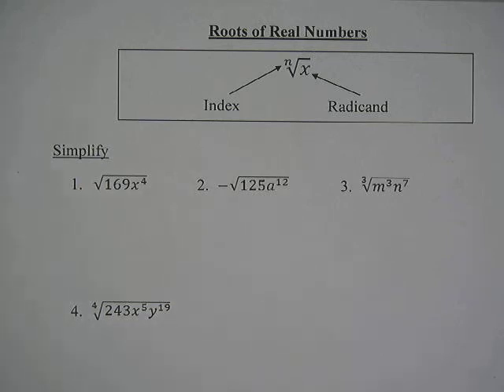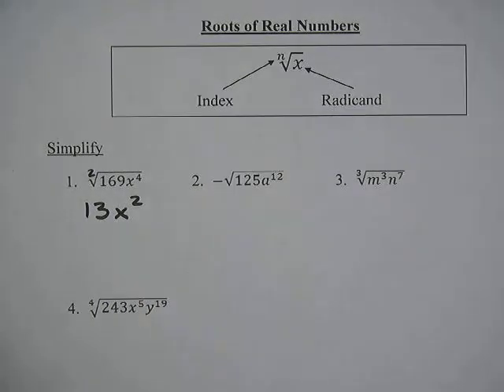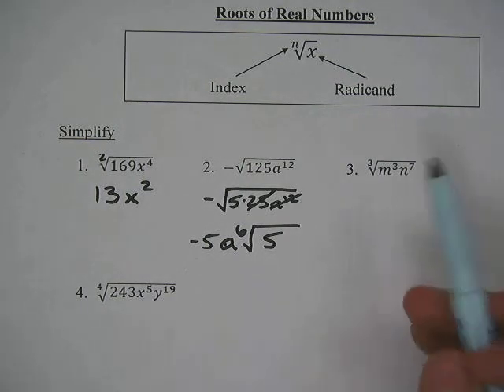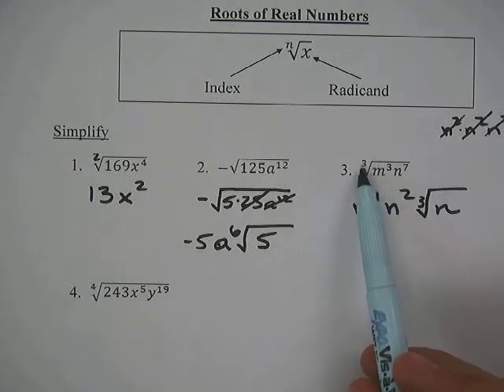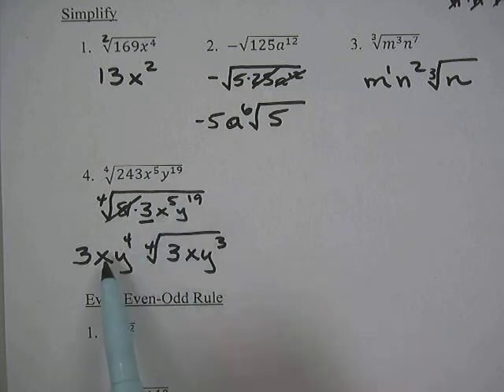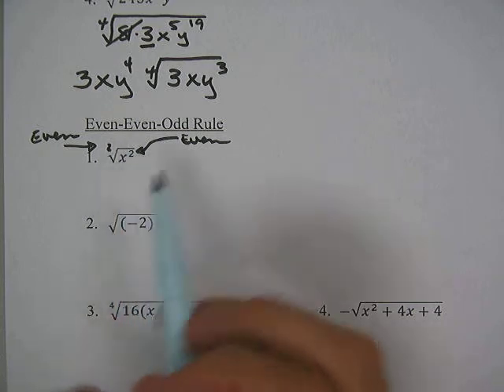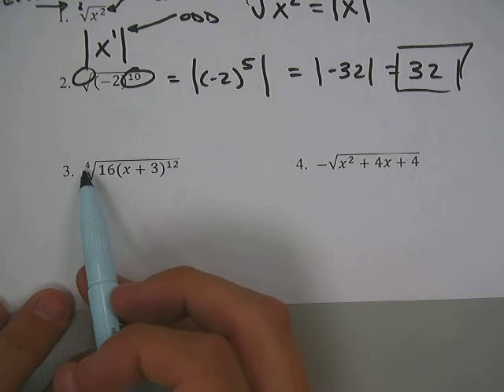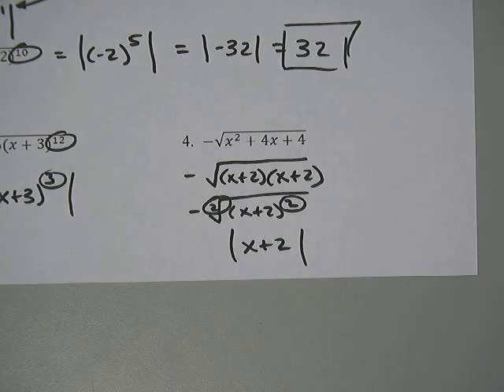Roots of Real Numbers